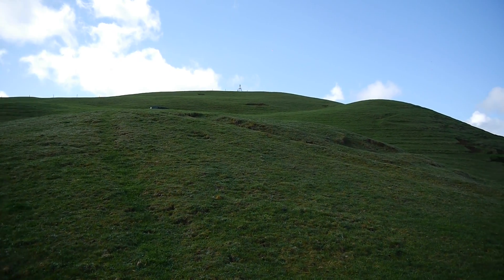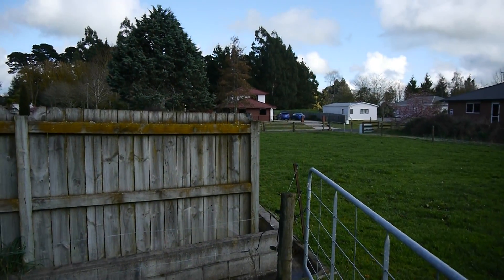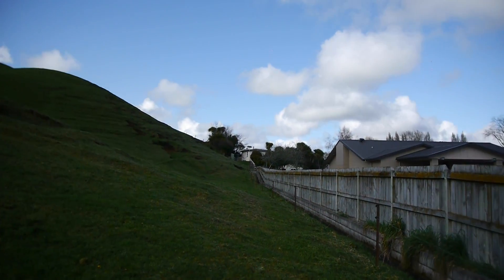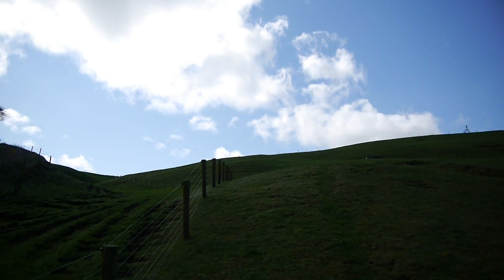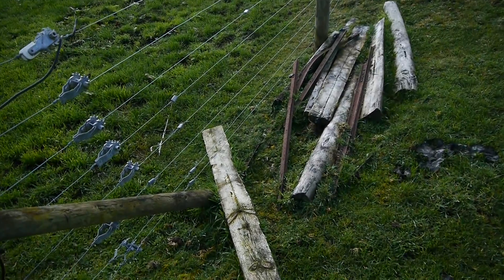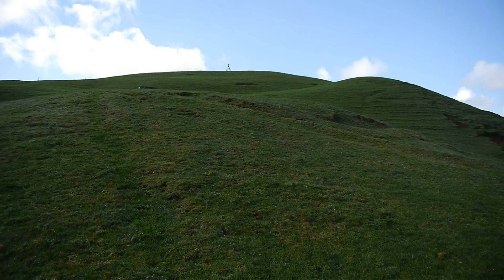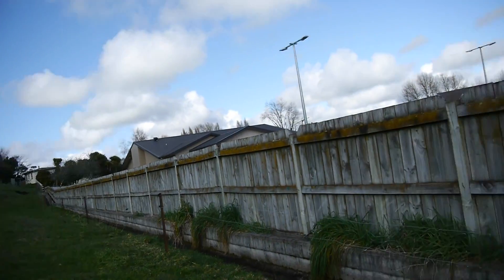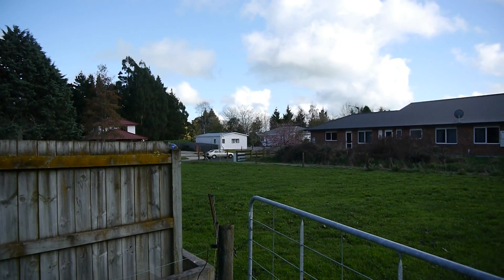Trig Hill Trig Tokoroa DSM GH2 14-41mm Lumix Panasonic 6/6